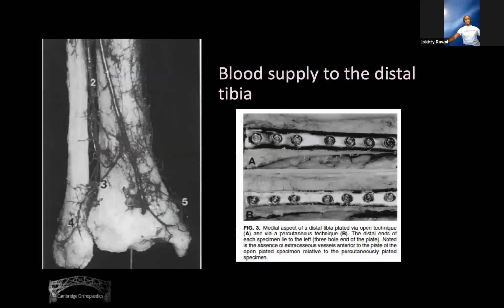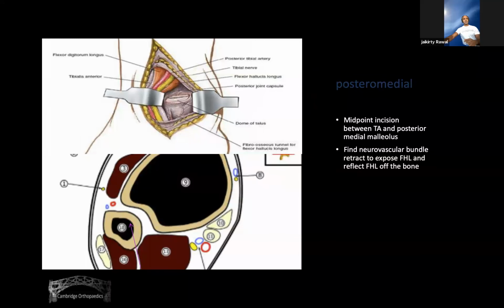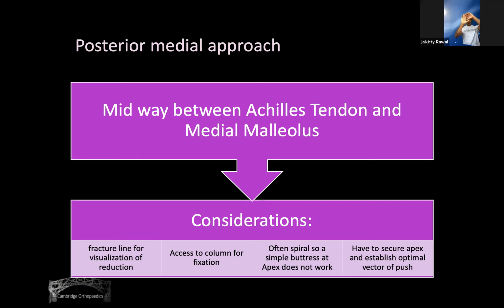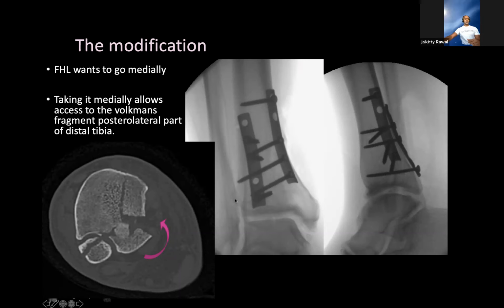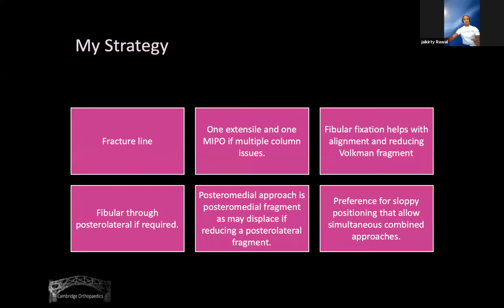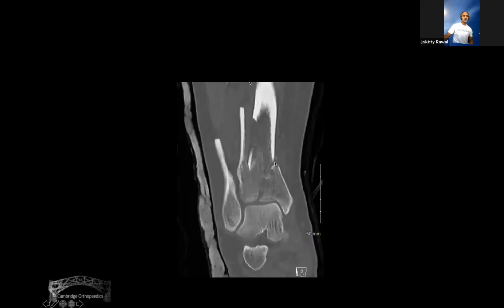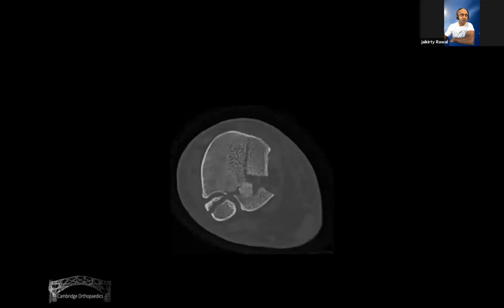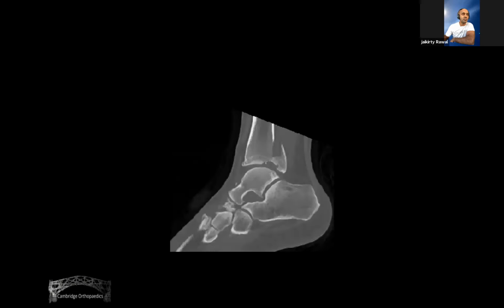Ankle posteromedial approaches - Mr Jaikirty Rawal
Description of posteromedial approaches to the ankle
Presented by, Mr Jaikirty Rawal.

1. Overview

▬ About Cambridgeorthopaedics ▬▬▬▬▬▬▬▬▬▬▬▬
Cambridgeorthpaedics is dedicated to Orthopaedic education.
Mr Graham Tytherleigh Strong, Mr Lee Van Rensburg, Mr Phillip Johnston, Mr Niel Kang, Prof Joseph Queally, Mr Jaikirty Rawal, Mr Daud Chou and Mr Mark Latimer are all consultant orthopaedic surgeons committed to high quality orthopaedic education.
This courses and online teaching sessions are predominantly targeted at orthopaedic trainees preparing for the FRCS Trauma and Orthopaedics exam.
Orthopaedic practitioners of any grade looking for continued professional development will also benefit.
Cambridgeorththopaedics run orthopaedic education courses and online teaching sessions follow the links on the Cambridgeorthopaedics.com website for more detail.
Interactive Thursday
Every Thursday 07:30 to 08:00 am (UK, London). A case based interactive lecture is presented using the zoom platform.
Fifteen minute Friday
Every Friday 07:30 am (UK, London) an orthopaedic surgical approach is presented in 15 minutes.
Surgical training courses are run at the Evelyn surgical training centre in Cambridge and include:
Fingertips to shoulder course – FTS
Toe to Pelvis course – TTP
Damage control orthopaedic trauma course – DCO

▬ Suggested videos ▬▬▬▬▬▬▬▬▬▬
Cambridgeorthopaedics  - interactive orthopaedic education